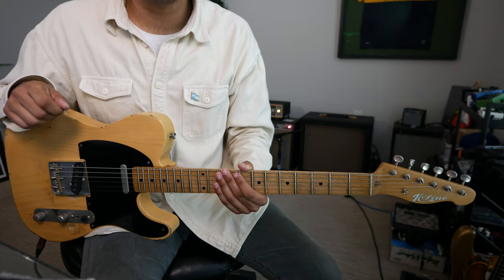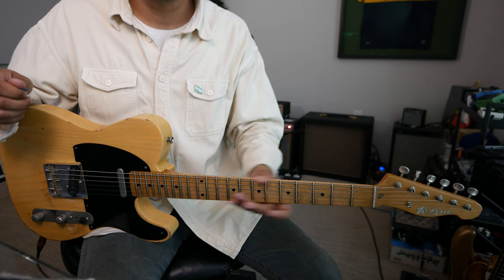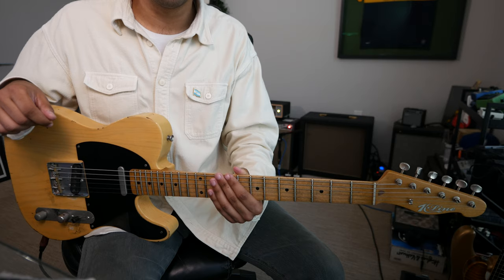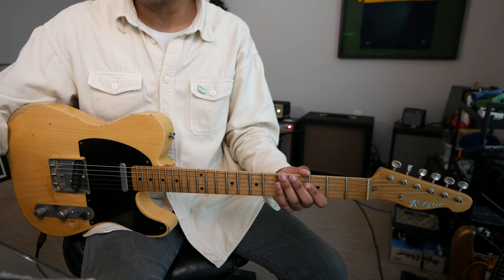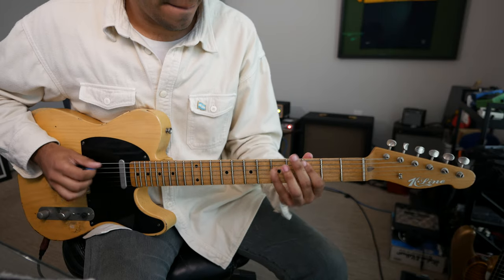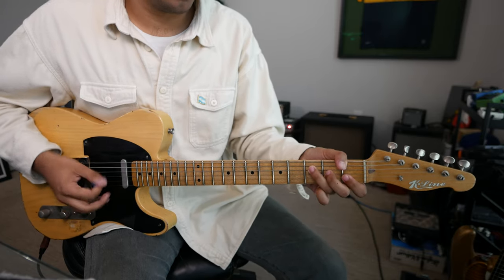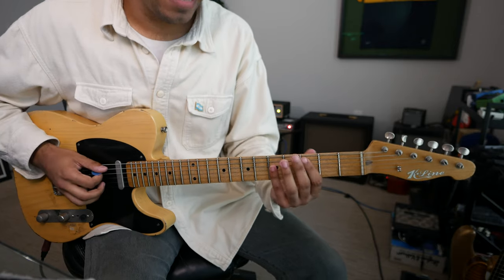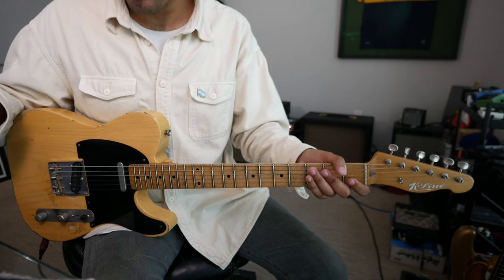John Mayers Most Underrated Song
Whats up Youtubers, today we are checking out what I believe is the most underrated song in the John Mayer catalog!